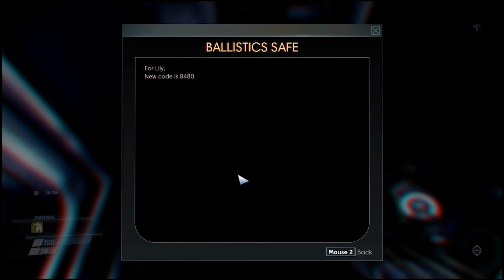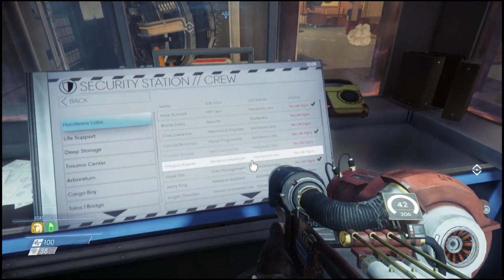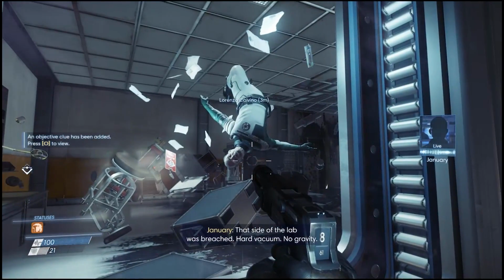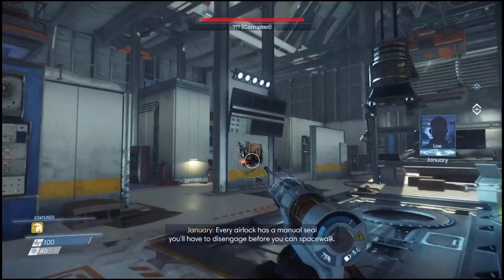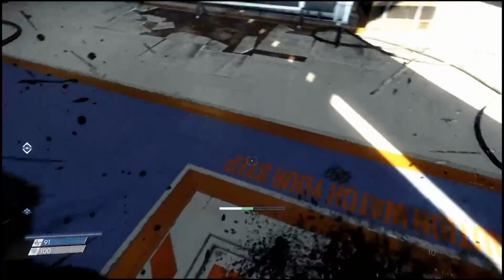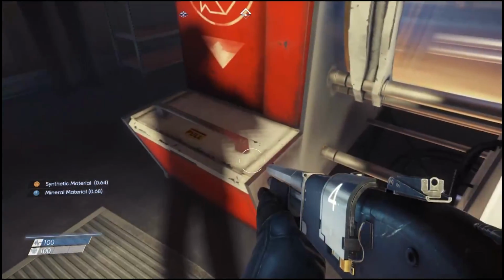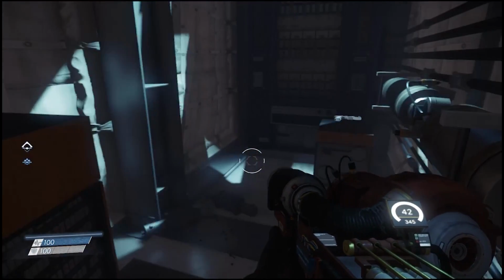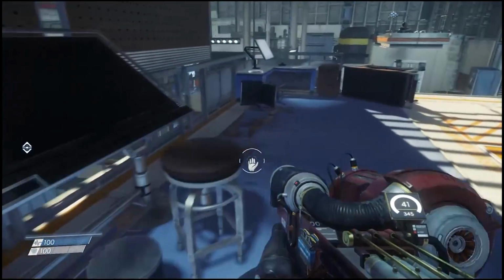Prey | Part 7: Getting Ready For A Space Walk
The worst part about trying to get keys is finding out that they are out in space.